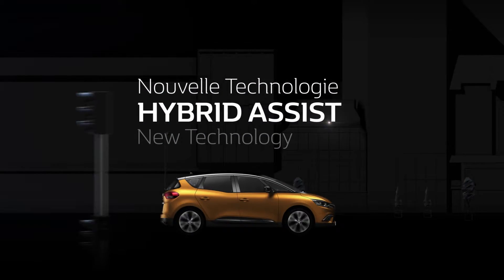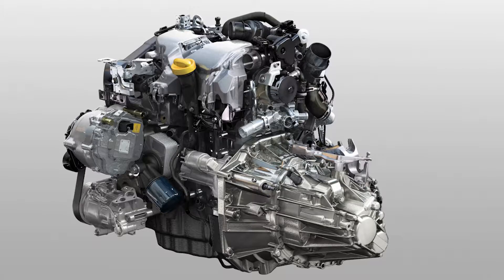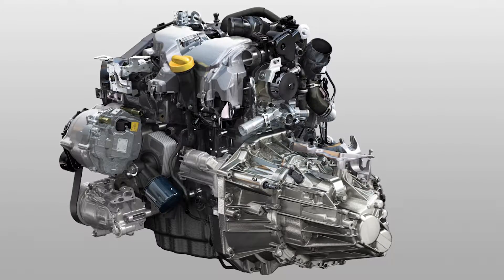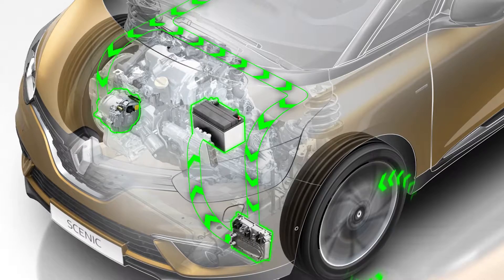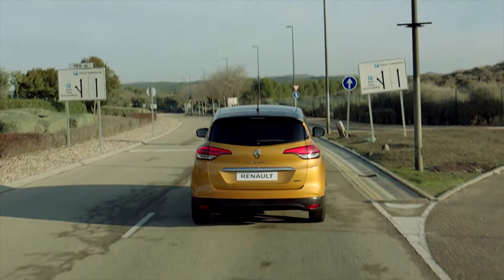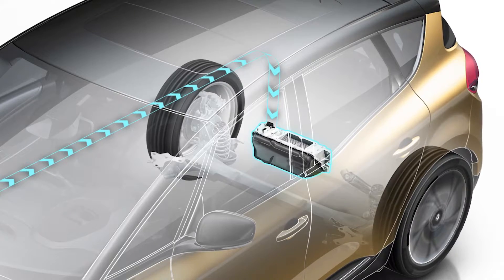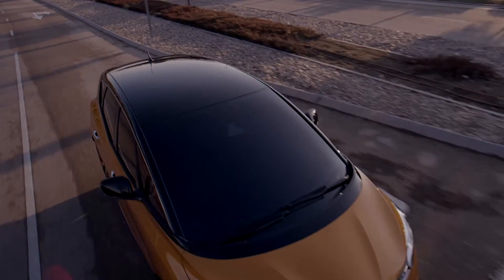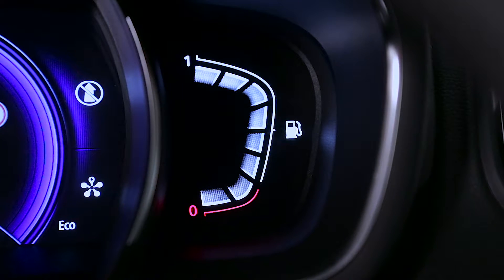ENGINES AND GEARBOXES : ENERGY DCI 110 HYBRID ASSIST ENGINE